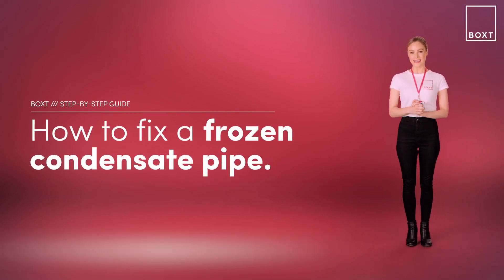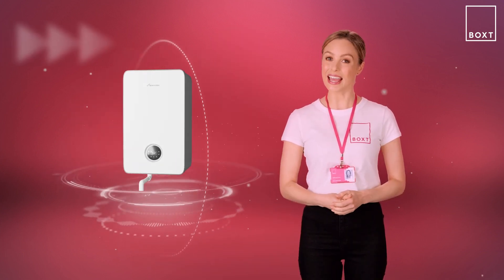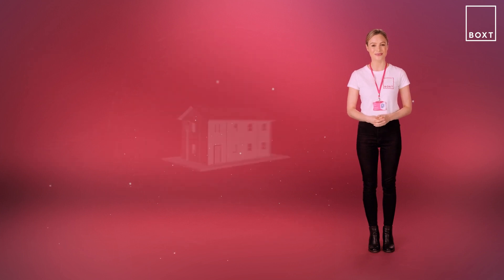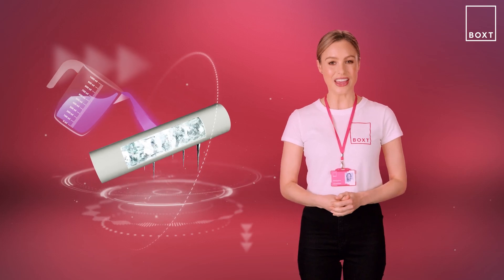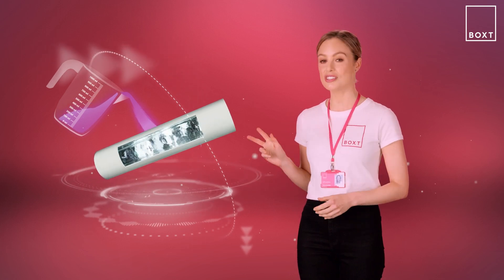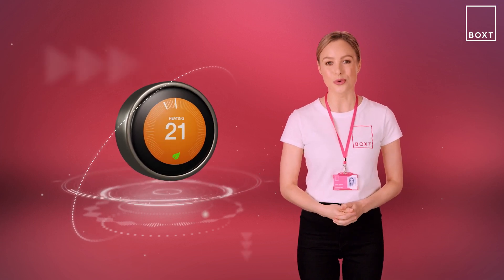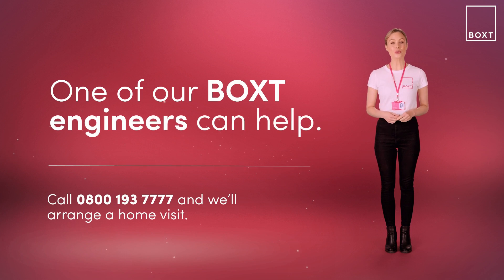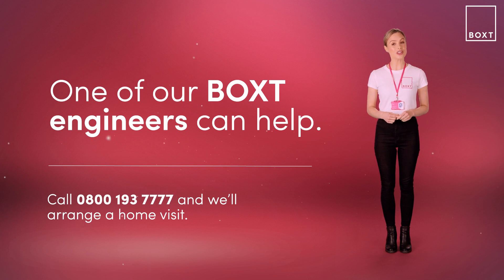How to defrost a frozen condensate pipe | BOXT Boilers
‘A - rated’ boilers need a condensate pipe to carry away waste water as part of the normal combustion process when the boiler is on. If the temperature outside gets really cold, the water in the pipe freezes, causing a blockage. If the condensate pipe is blocked or frozen, don’t worry, watch this video and we’ll soon get your boiler back up and running!

In this video, we will learn where the condensate pipe is and how to find and fix a frozen condensate pipe to your boiler.

If this isn’t something that you feel you can fix yourself, just get in touch and arrange a visit with one of our BOXT ‘Gas Safe Registered’ engineers, and we’ll be straight out to get you back up and running again.

Our ever-growing, app-connected network of over 8000 fully qualified engineers means we can usually install your product within 24 hours. Plus, every BOXT job is audited, so you can be sure your installation will meet industry regulations and our high standards.